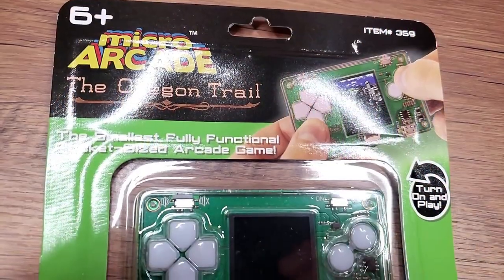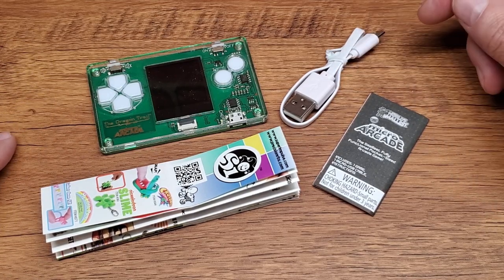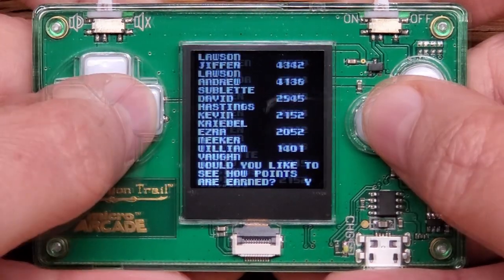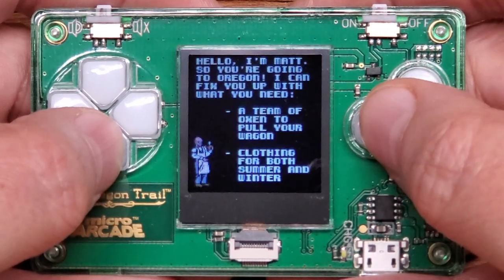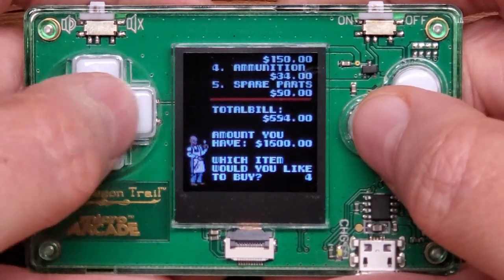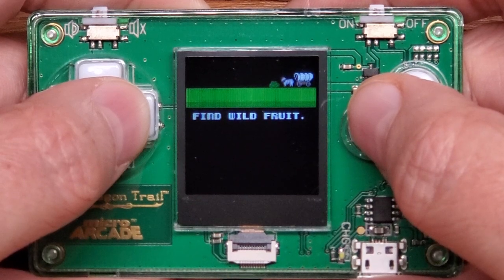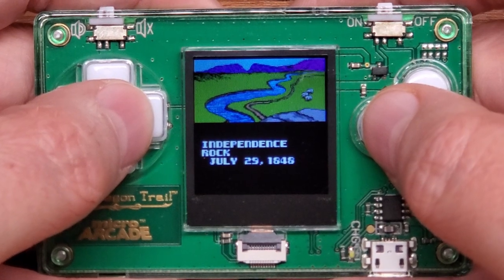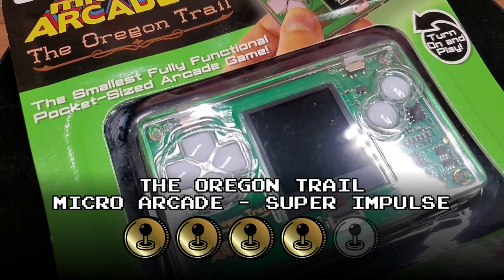The Oregon Trail Micro Arcade Review - The '71 Computer Game in Your Pocket!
The Oregon Trail is a series of educational computer games designed to teach 8th-grade school children about the realities of 19th-century pioneer life on the Oregon Trail. The player assumes the role of a wagon leader guiding a party of settlers from Independence, Missouri, to Oregon's Willamette Valley via a covered wagon in 1848.

Super Impulse is the latest to take a swing at releasing Oregon Trail to modern players with this Micro Arcade gadget.

✔ B U Y   Y O U R S

00:00 Supporter
00:09 About Oregon Trail
01:46 Packaging & Opening
02:35 Hardware Overview
03:17 Software & Gameplay
09:06 Tragedy Begins
10:05 Summary & Score